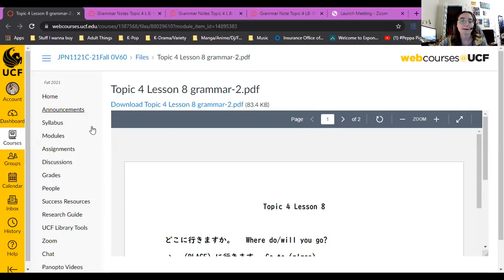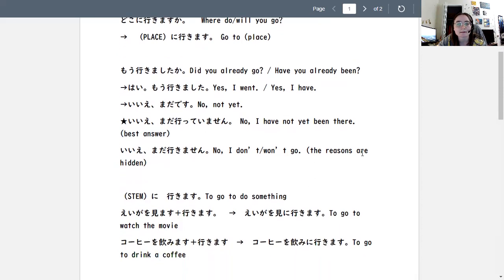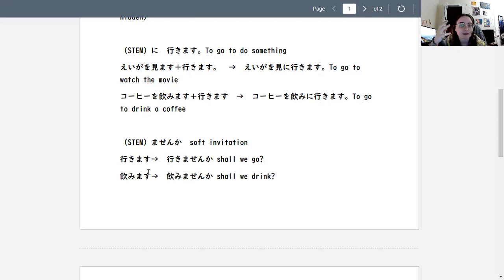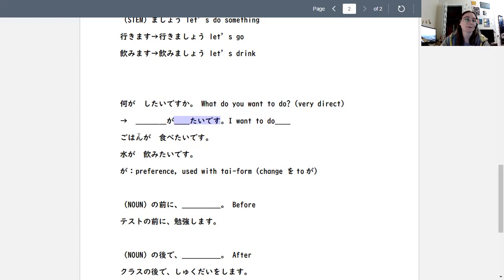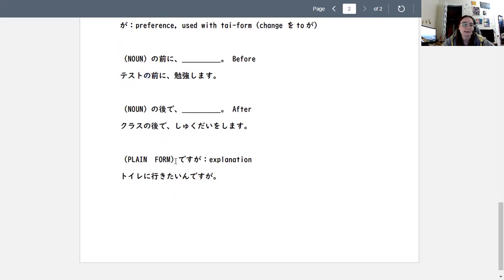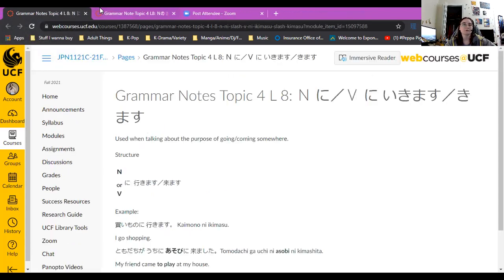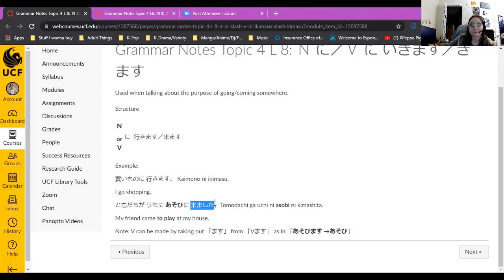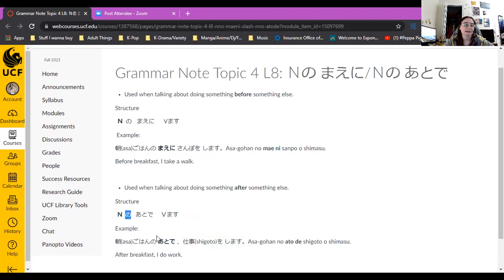JPN Lesson 8 Part 2